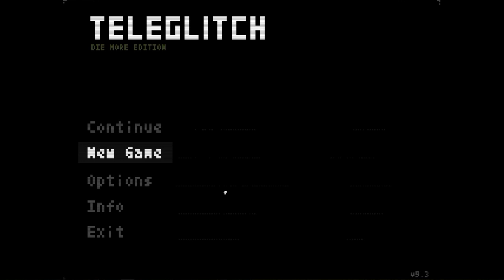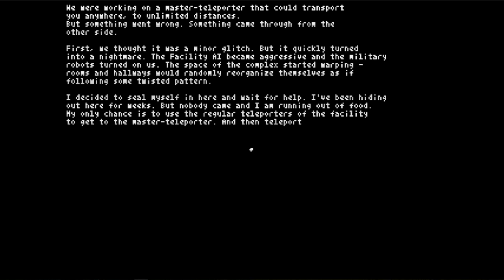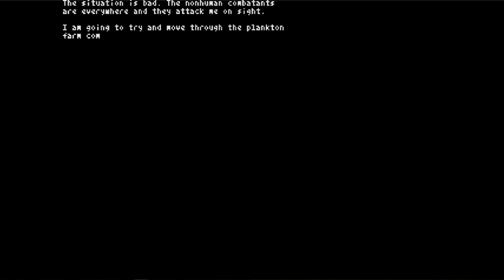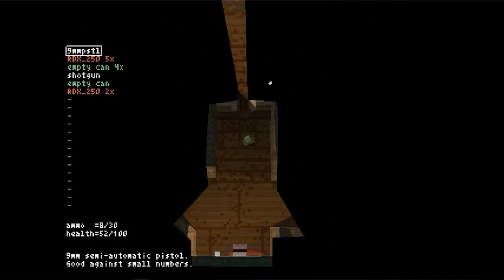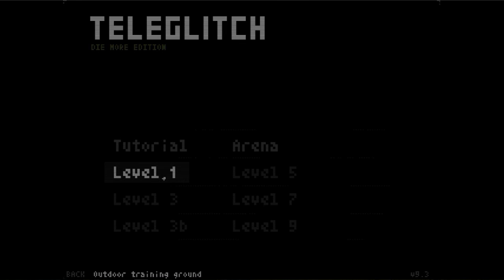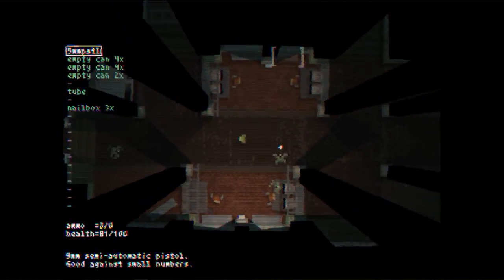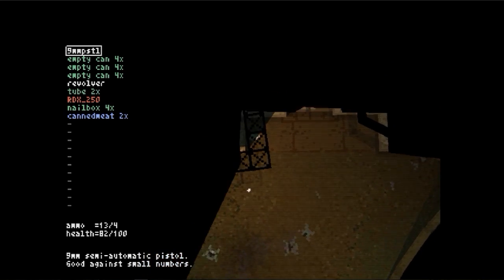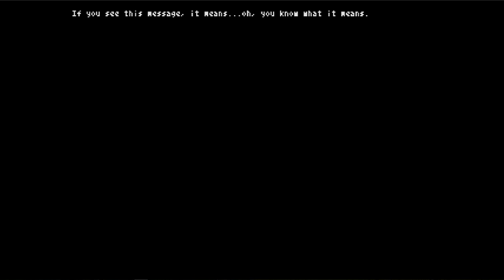Spook-tober-fest! Ep.6 Teleglitch - Mallow goes a bit nuts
Hey everyone! Welcome back to Spook-tober-fest! During the month of October, I'm going to be playing one spooky game a day, and you get to join in on the fun!

Teleglitch was made by Test3 Projects and published by Paradox Interactive Studios

Brah-brah-brah-brah-brah!